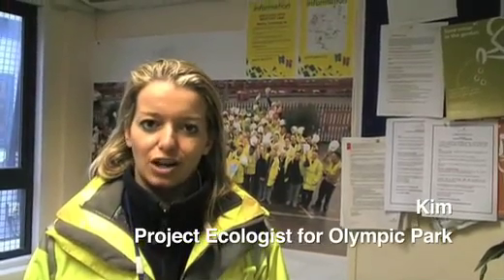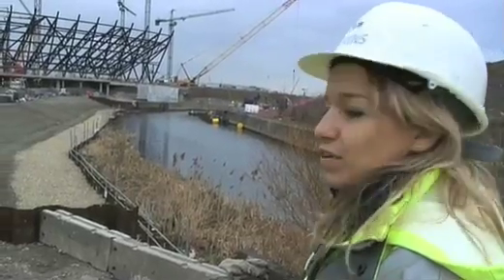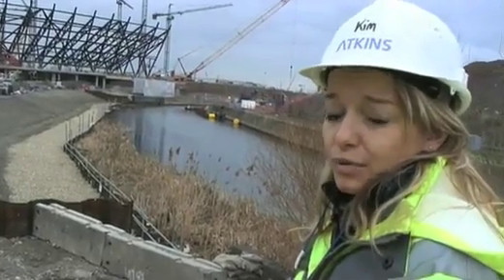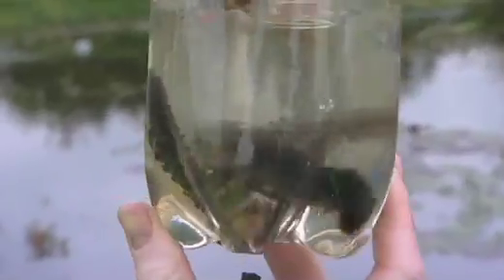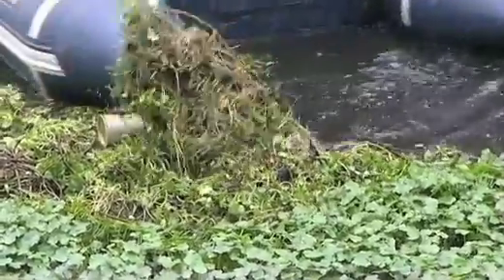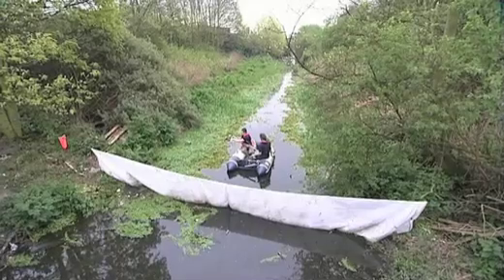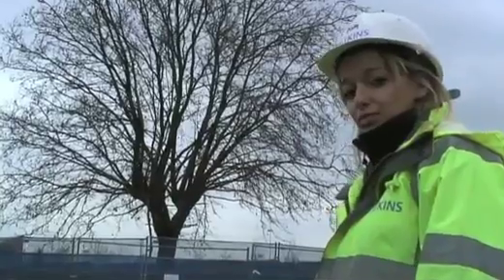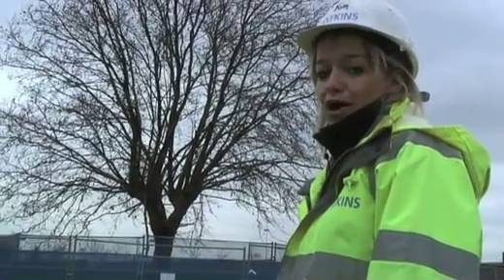Ecology update on the Olympic Park - London 2012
THIS VIDEO: Kim is the Project Ecologist on the Olympic Park and is responsible for managing all ecological issues across the Park.  In this video she talks about progress we have made cleaning the Park's waterways and how we aim to retain existing trees across the Park.